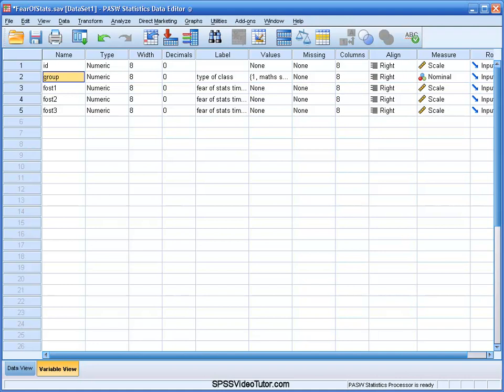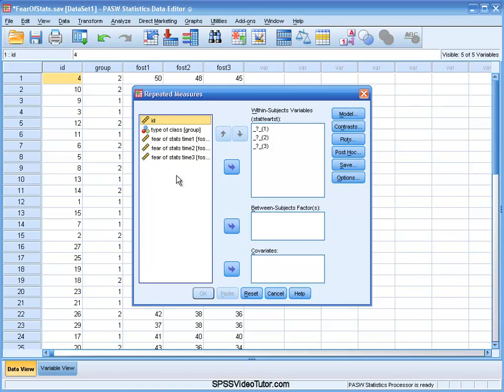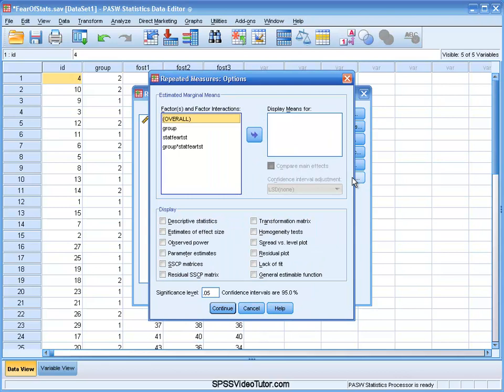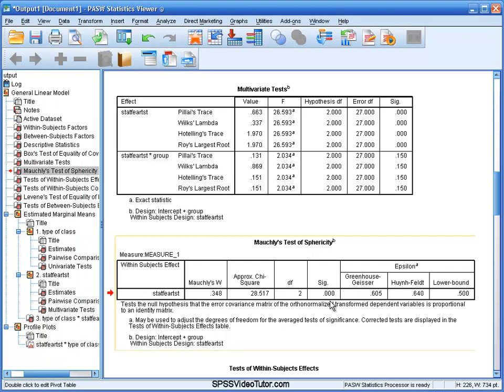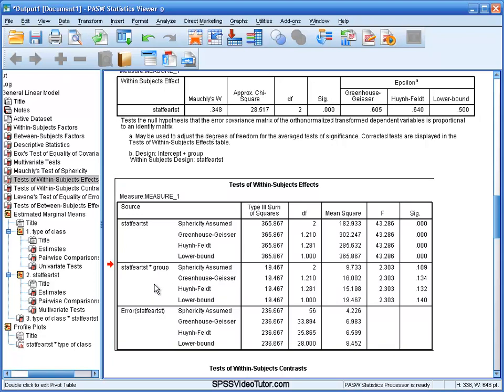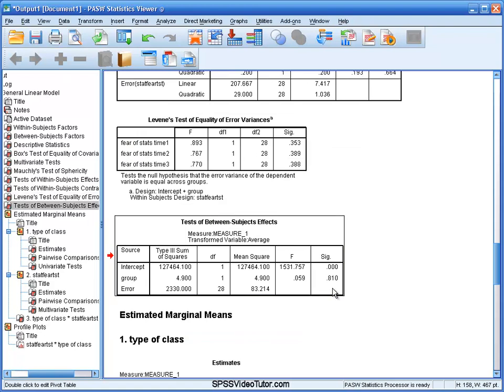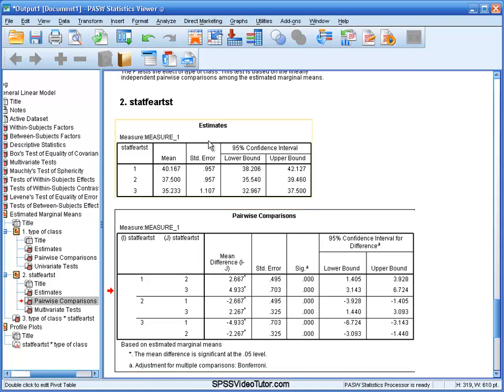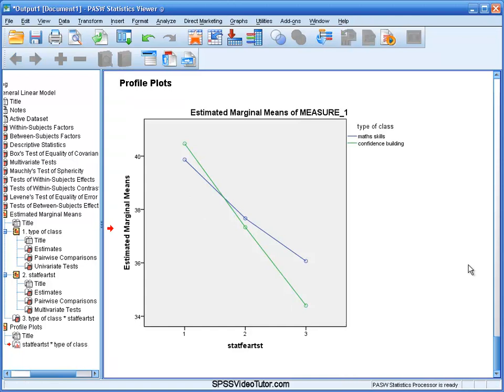Mixed Design ANOVA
This test combines the repeated measures ANOVA (one group of subjects is exposed to two or more conditions, and the means scores of each condition are compared) and the between-subjects ANOVA (mean scores of two or more groups are compared). It is advised that you watch the videos on the one-way, two-way, and repeated measures ANOVA before watching this video. Additionally, post hoc tests are explained in more detail in the one-way and two-way videos.

Video Example: In this video, we will examine 1) if there is a significant difference between two intervention programs designed to decrease fear of statistics and 2) determine if there is a significant change in fear of statistics scores across three time periods.

Video Clip: 13 minutes 16 seconds